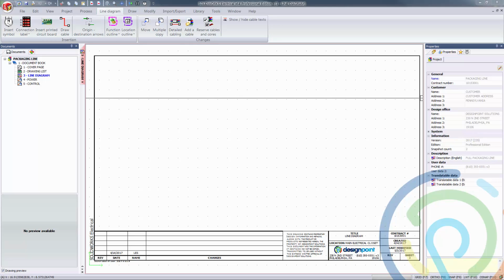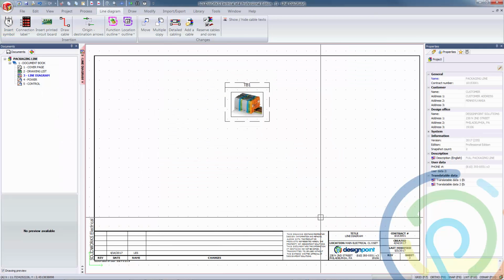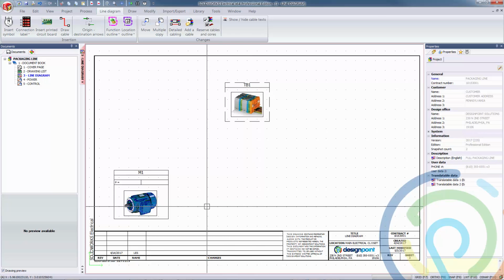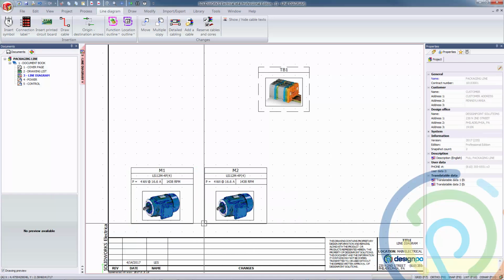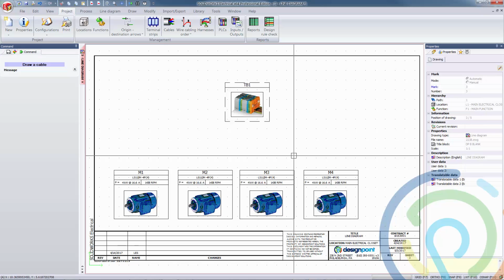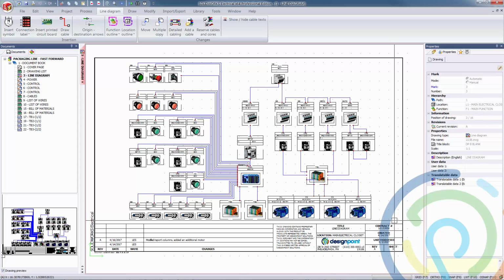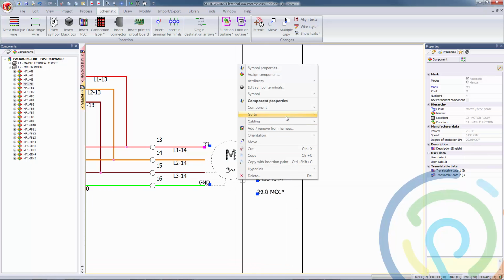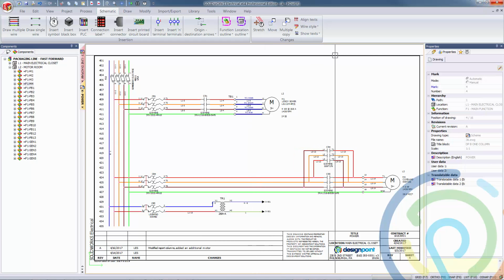Planning Projects for Success With SOLIDWORKS Electrical Part 2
Learn how to add high-level representations of the components you are connecting in a sort of planning diagram, connecting them with cable lines and adding parts to order where the parts are known.